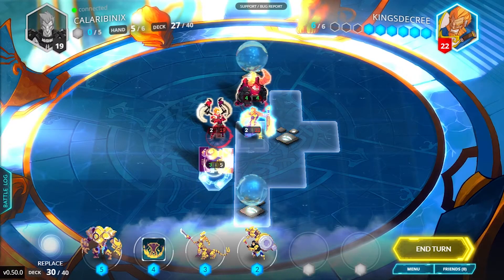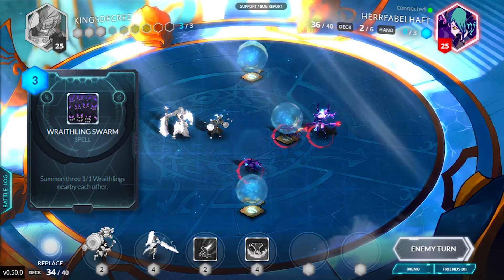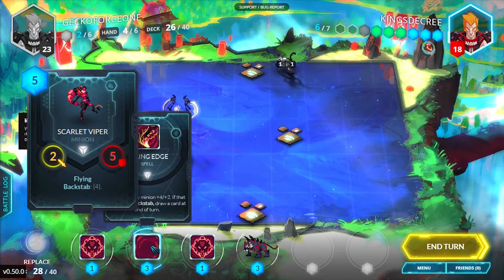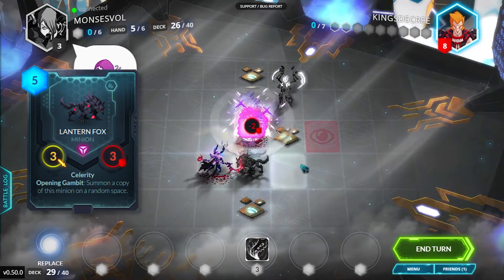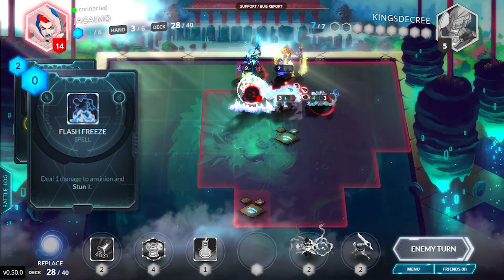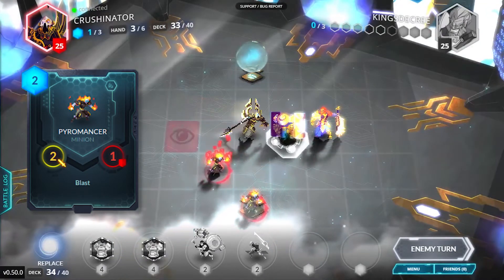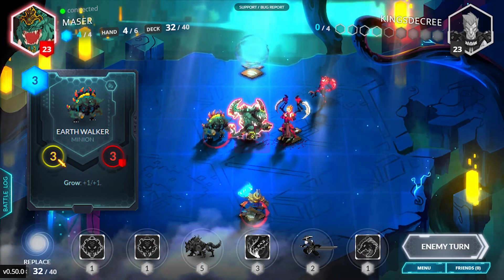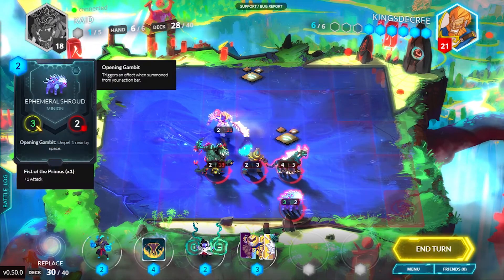"Terminology" - Duelyst Beginner's Guide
Streaming a few times a week, late nights central time.

Today we take a closer look at specific terms to better understand some basic mechanics.

KingsDecreeHeyo.com
Twitter.com/kingsdecreeheyo

A Trump enthusiast player. I try to teach value as I play and intend to reach rank 0, someday.